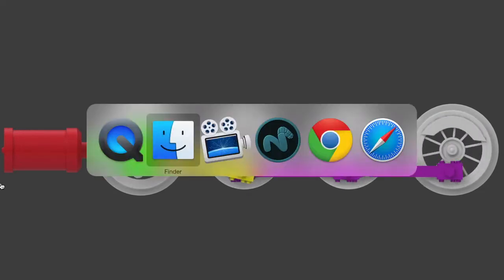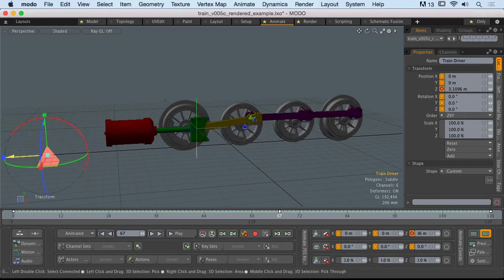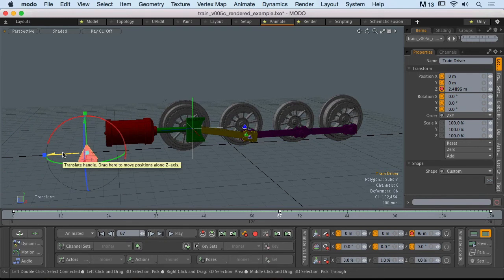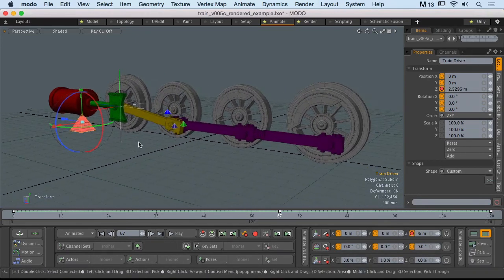Vid 01 Intro